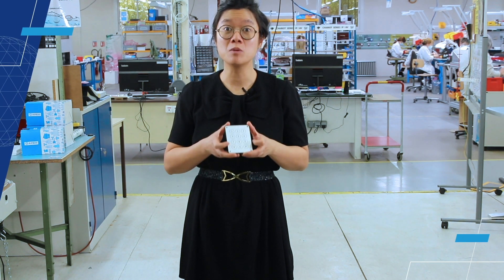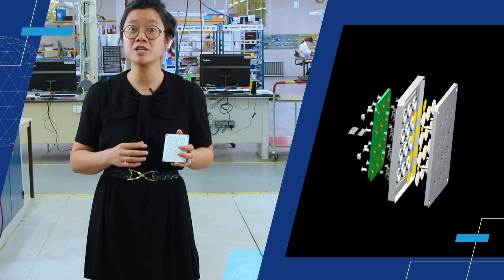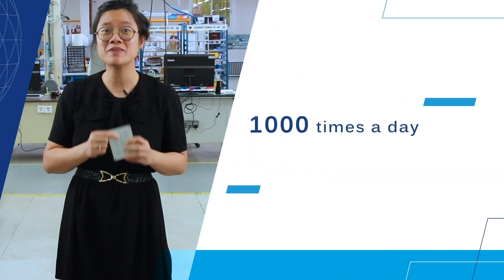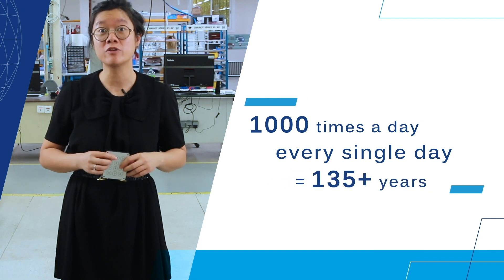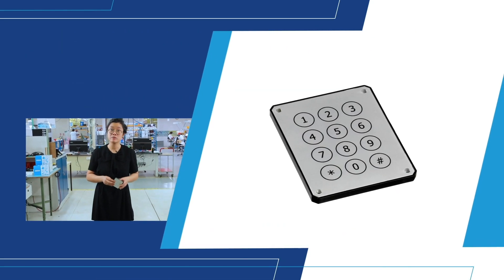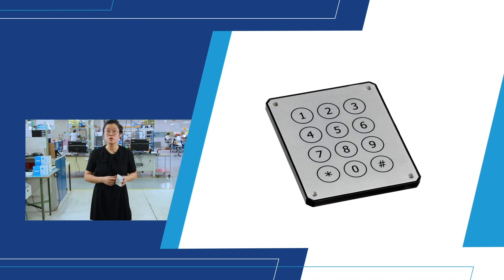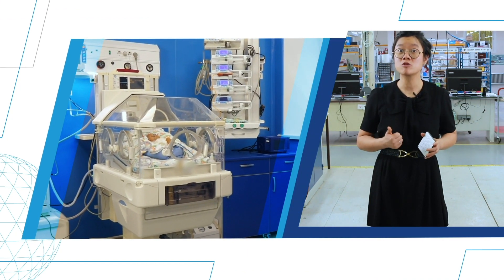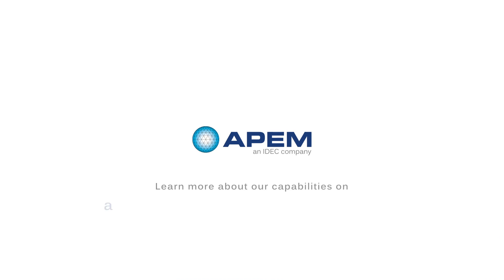Piezoelectric Panel Technology for Heavy Usage and Frequent Cleaning | APEM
Keyboards based on piezo technology have a flat surface without any gaps making it excellent for applications that require sterile environments and/or frequent cleaning. These control panels can also handle extremely heavy usage of more than 50 million activations.
The metal keycaps and housing give this solution a sleek modern look.